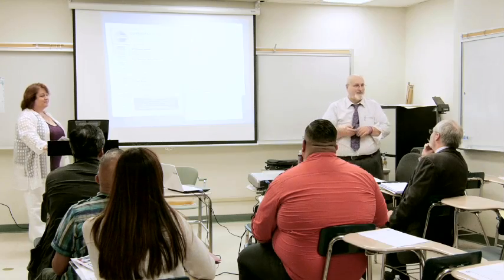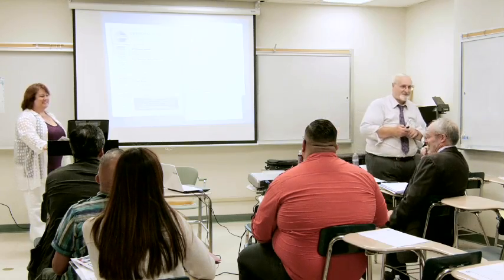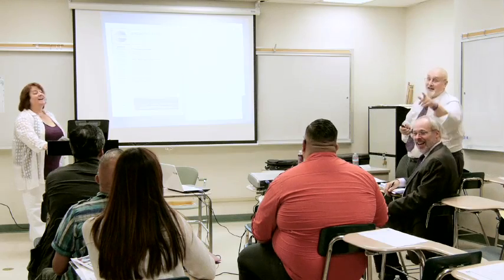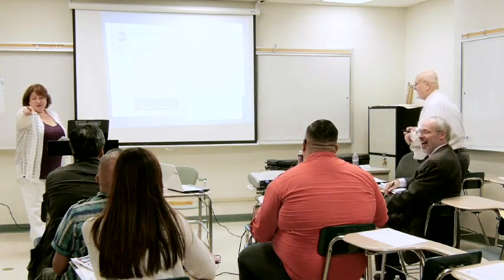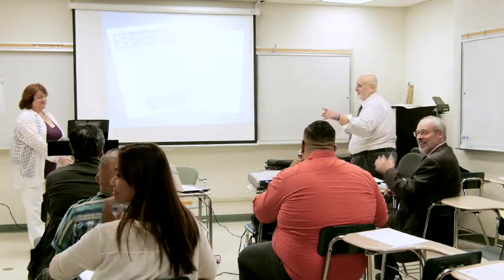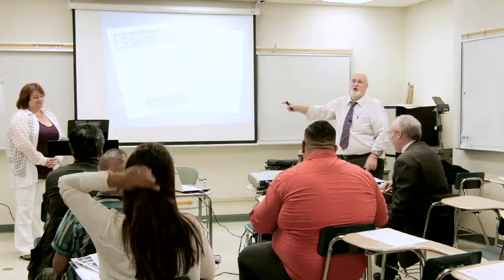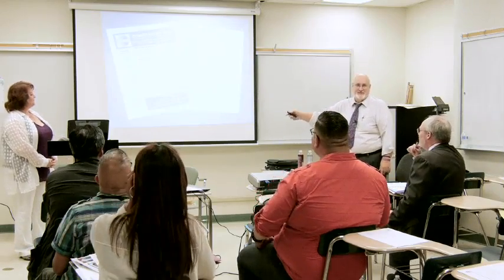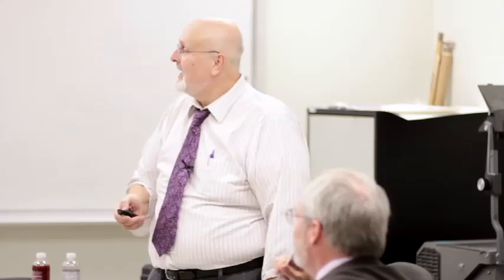Shawna Swanberg Richard Dickson LACE Workshop Newsletters